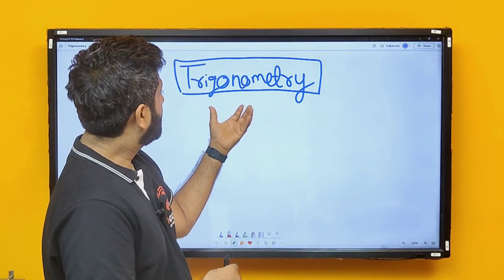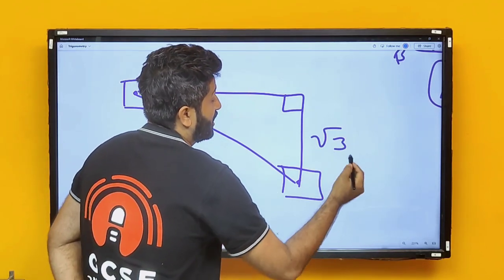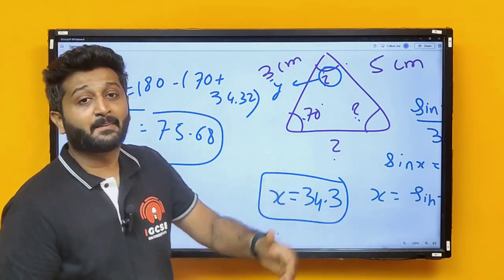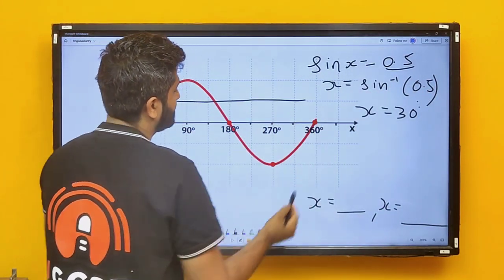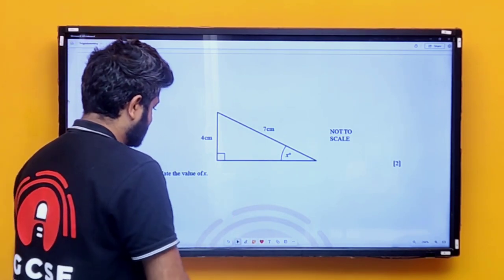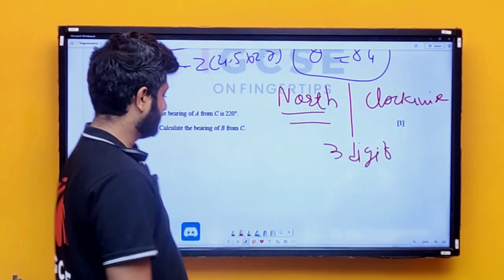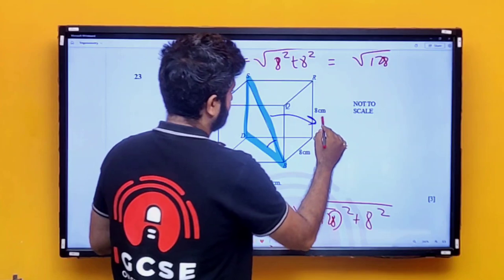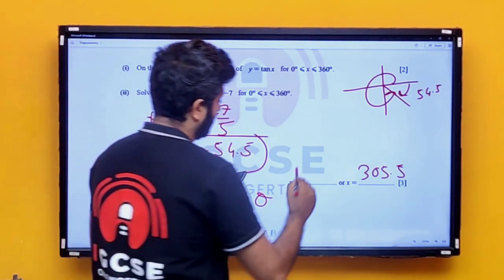Mastering IGCSE Trigonometry: Complete Video Guide + Worksheet for Exam Success!!!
Are you an IGCSE student preparing for your trigonometry exams? Look no further! In this comprehensive YouTube video, we've got you covered. We've covered all the essential trigonometric concepts and provided step-by-step explanations for various types of questions that commonly appear in IGCSE exams. Plus, we've included a downloadable worksheet in the video description to help you practice and reinforce your knowledge.

With our expert guidance, you'll gain the confidence and skills you need to excel in your IGCSE trigonometry exams. Don't miss out on this invaluable resource – watch the video, solve the worksheet, and set yourself up for success!

Leave your feedback below in the comments